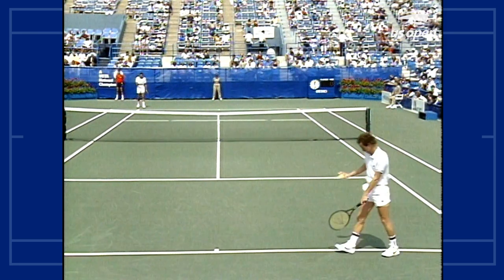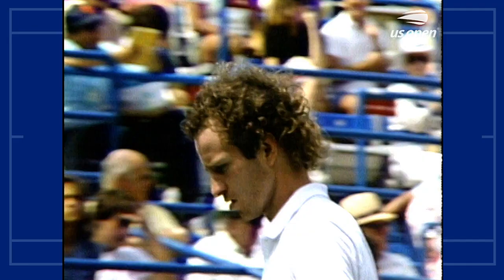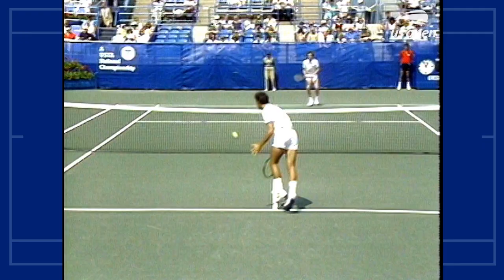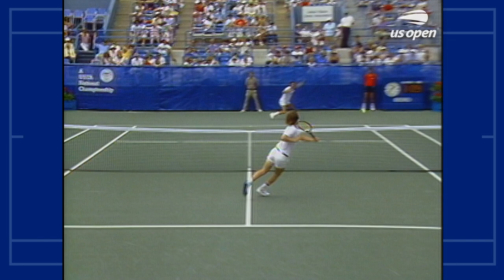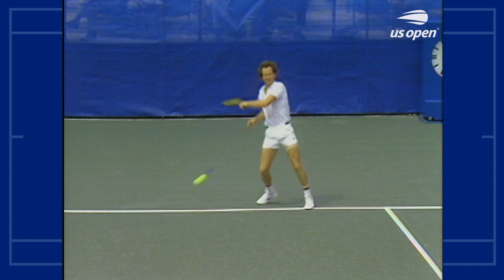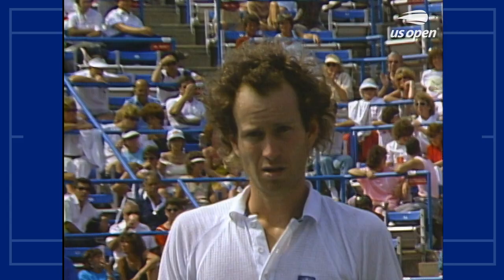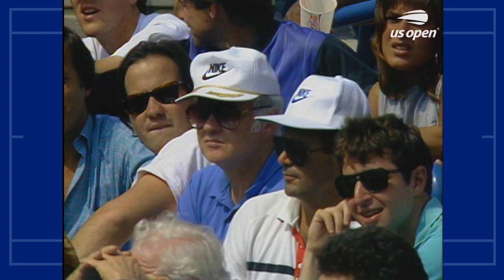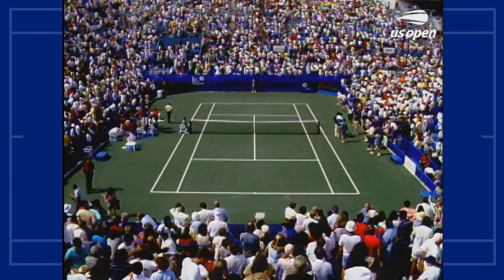John McEnroe vs. Paul Annacone Extended Highlights | 1986 US Open Round 1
Watch the extended highlights between John McEnroe and Paul Annacone in Round 1 of the 1986 US Open.